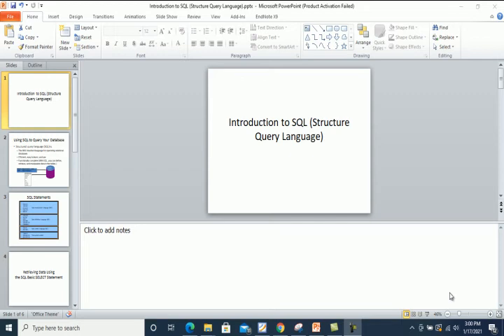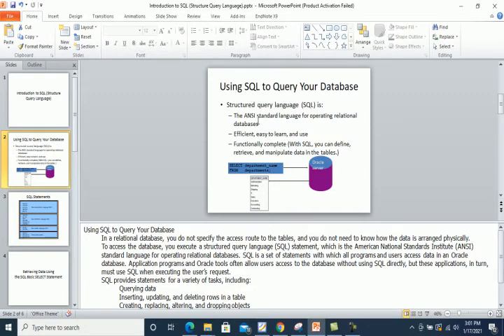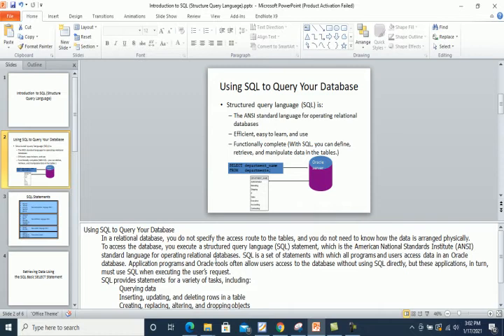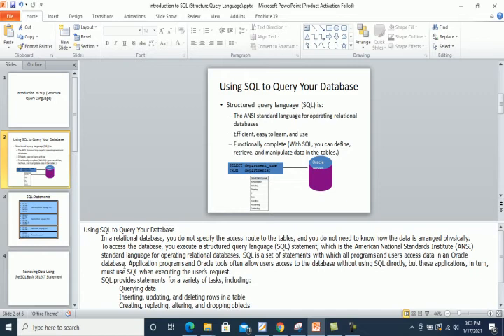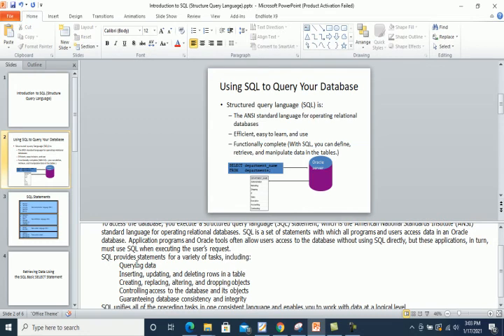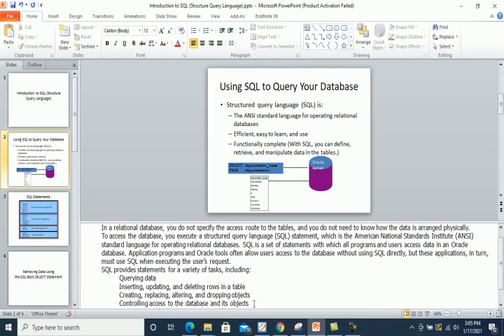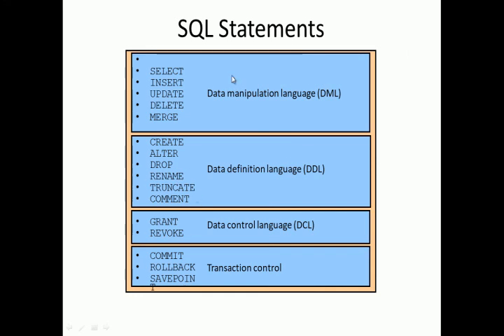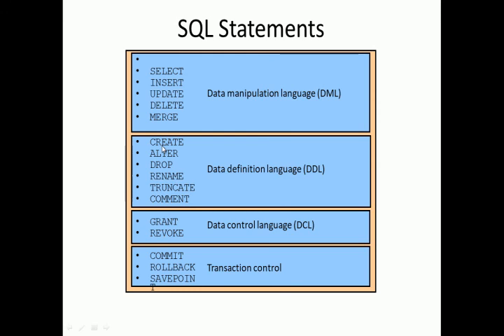SQL Lec1: SQL Introduction | Structure Query Language | SQL for Beginners